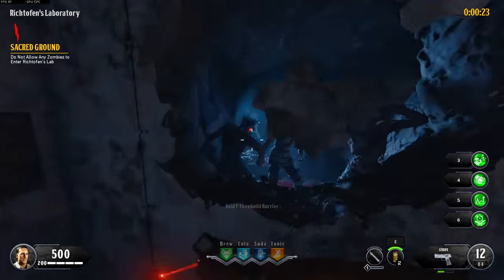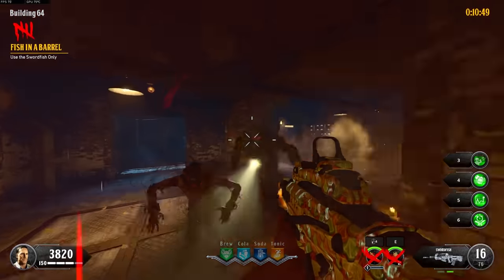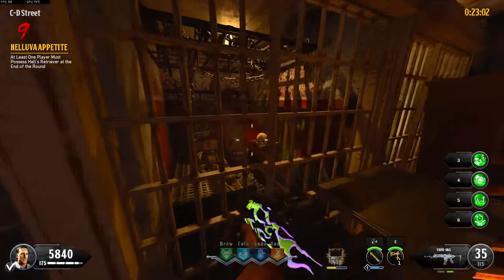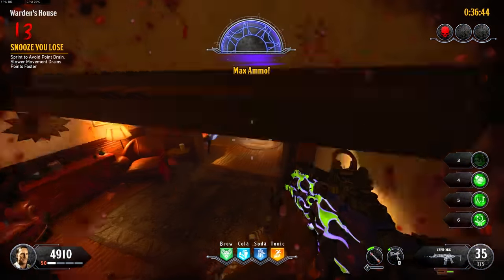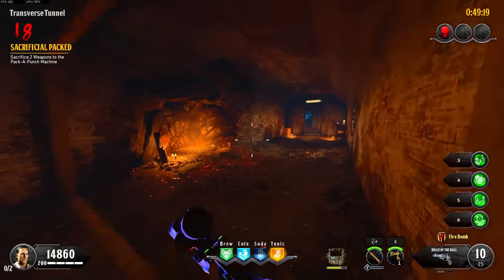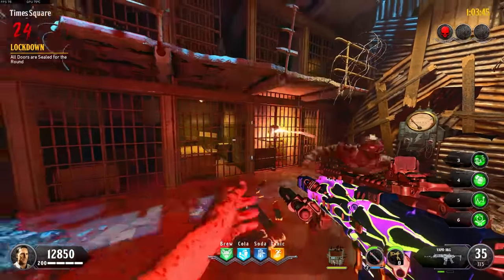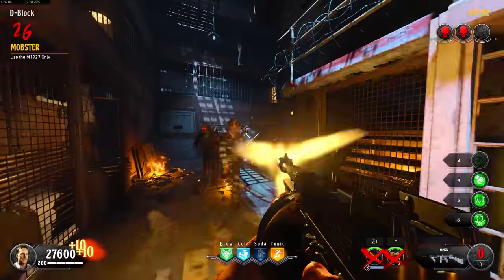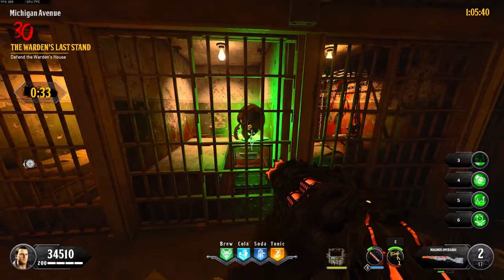I Tried the Blood of the Dead Gauntlet, It Was A Mistake.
The gauntlet mode in call of duty black ops 4 strikes again. Today, I tried to beat the blood of the gauntlet and it was stressful to say the least. I Tried the Blood of the Dead Gauntlet, It Was A Mistake.

-Chrrism